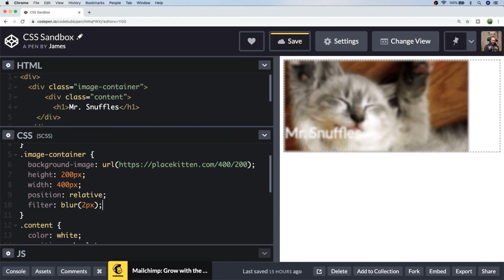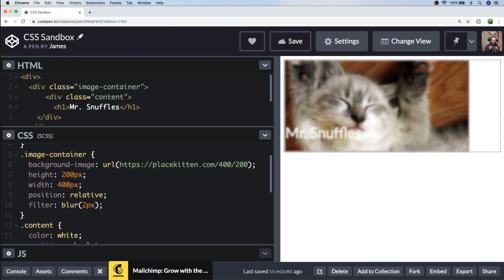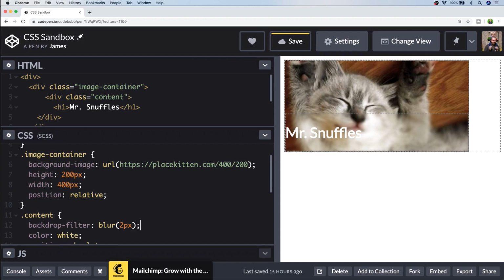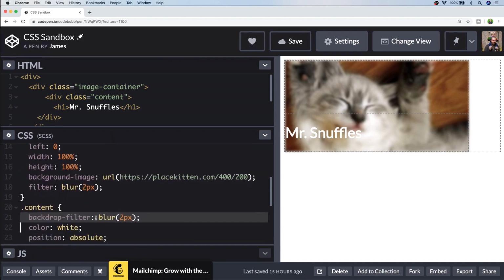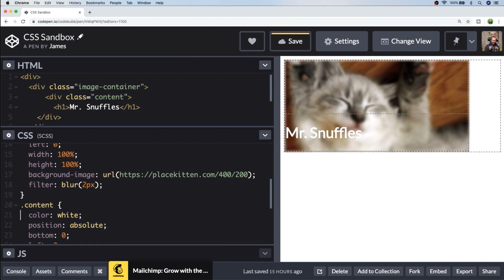How to Blur an image with CSS Tutorial (or background image)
In this CSS tutorial, we'll look at how to blur an image with CSS and and also how to blur a background image with CSS.

In the video:
00:09 Using the CSS filter property
00:53 Using the backdrop-filter property
01:22 Blurring a background with CSS

Here's the code used for the blurring of a background image:

.image-container {
    position: relative;
    height: 200px;
    width: 400px;
.content {
  position: absolute;
  color: white;
  backdrop-filter: blur(4px);
  bottom: 0;
  left: 0;
  right: 0;

So in this CSS tutorial we're going to look at how to bur an image with CSS and also how to blur a background image with CSS.

The first isn't particularly that taxing as all you need to do is apply the CSS filter property to the element and pass in the CSS blur filter.  You can adjust the blur amount by passing in larger values to the blur function.

The second thing we'll look at in the video is the CSS backdrop-filter property which is a neat filter that filter allows you to apply a filter to a background of any HTML element with just one line of CSS.

We'll finish of this CSS tutorial by looking at how a similar effect can be achieved using just regular CSS rules.  We'll create a few properties on the same HTML elements that will allow us to blur the background image with CSS but keep the rest of the text (or any other content) which is contained within the parent element to not have the blur effect.